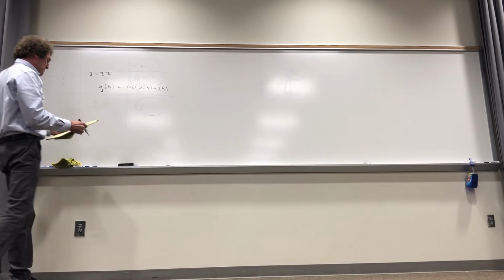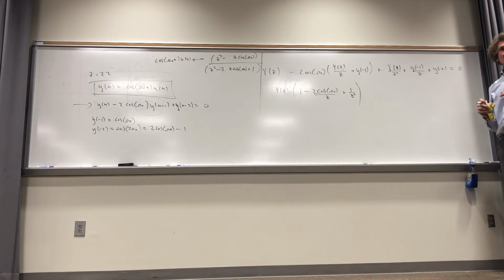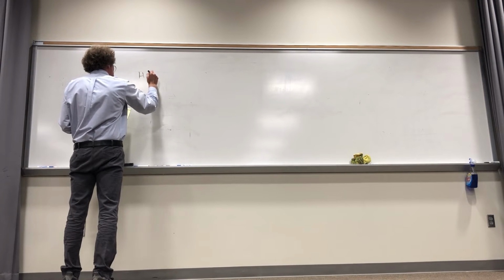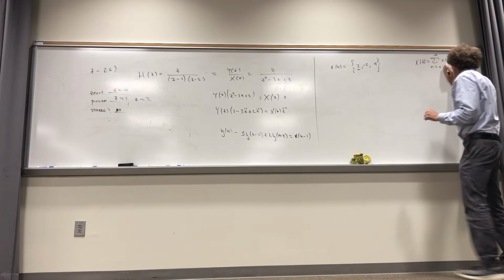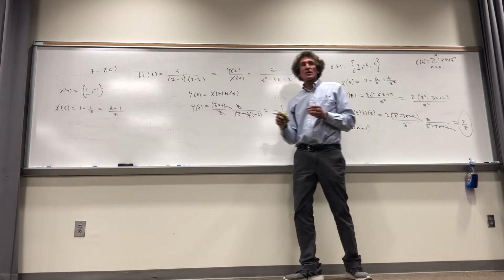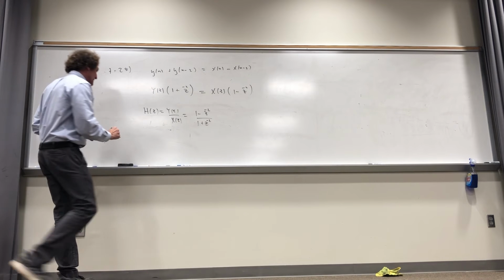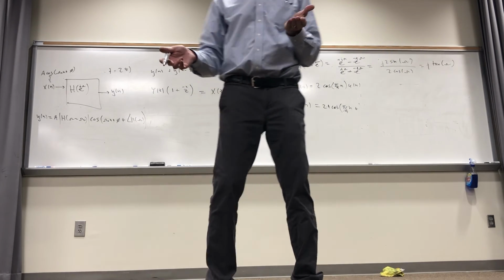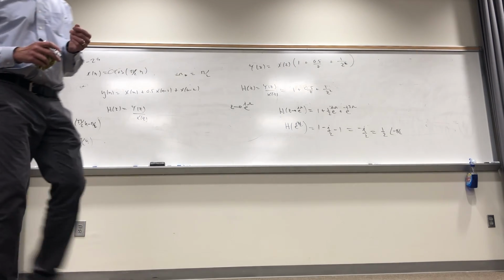Linear 4 3 19